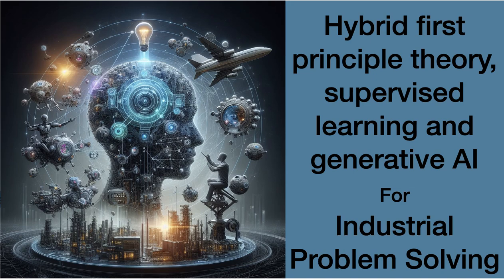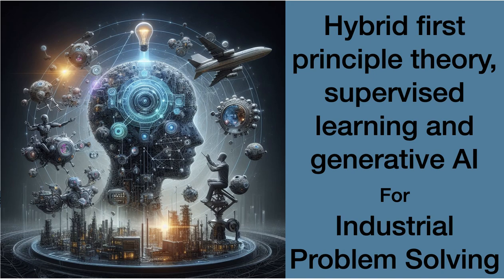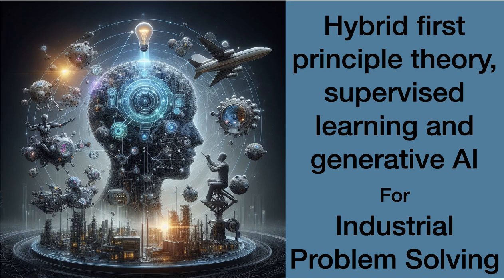Integrated first-principle theory, supervised learning and generative AI: industrial problem solving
A discussion on how to use integrated first-principle theory, supervised learning and generative AI framework to effectively solve industrial problems.